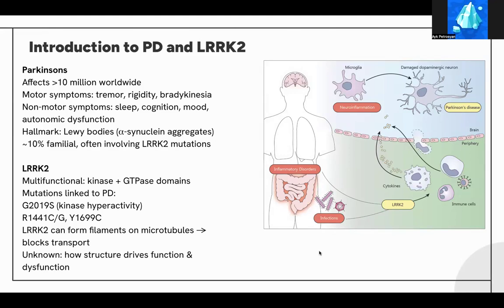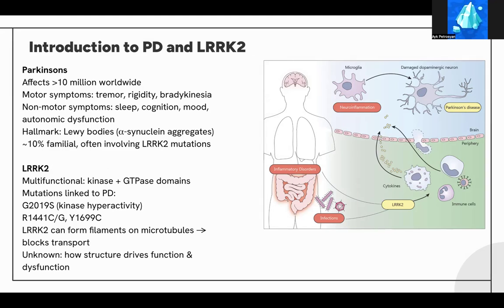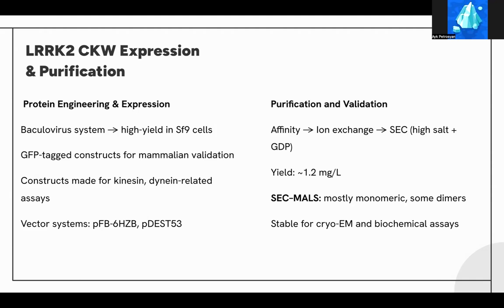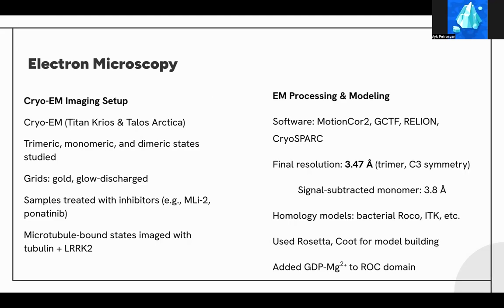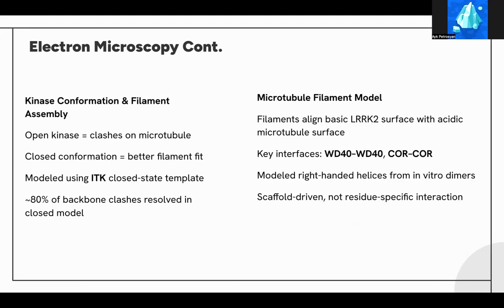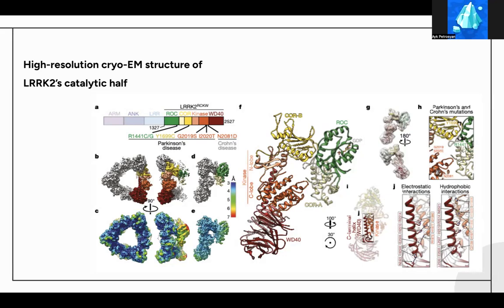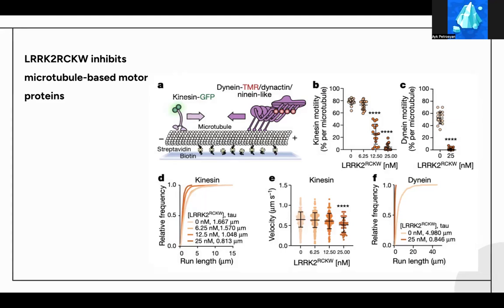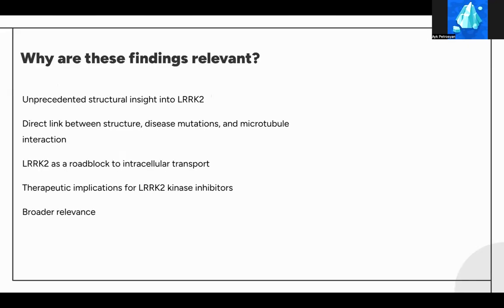"Structure of LRRK2 in Parkinson’s Disease and Model for Microtubule Interaction" Presentation